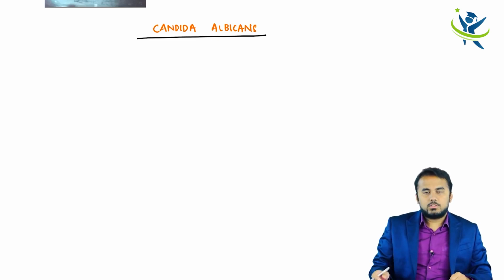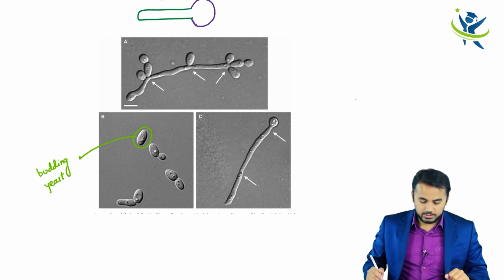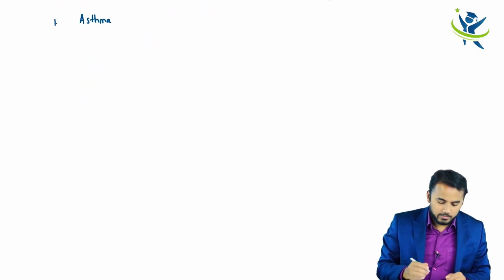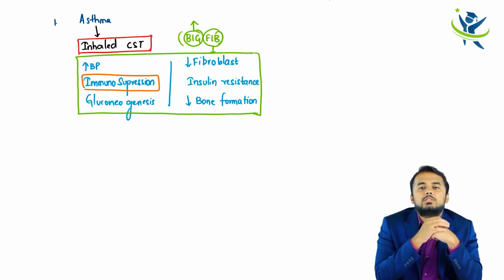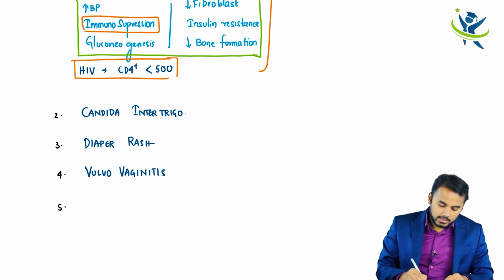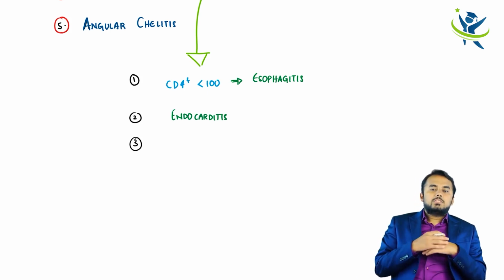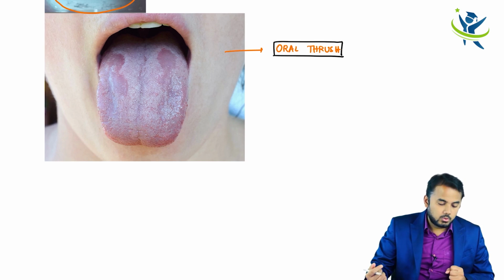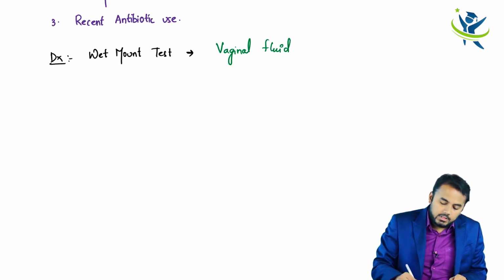2. Candida albicans | Opportunistic Fungal Infections | USMLE Step 1 ⚡🧬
Candida albicans | Opportunistic Fungal Infections | USMLE Step 1 ⚡🧬

🍄🧠 Candida albicans is one of the most high-yield fungal organisms tested in USMLE Step 1, frequently appearing in medical microbiology, immunology, pathology, and host-defense questions ⚡📊. In this video, Candida albicans is explained purely from a basic science and pathophysiology perspective, helping you understand why it behaves as an opportunistic pathogen, rather than memorizing lists.
🧬🔥 This lecture explains the normal commensal nature of Candida, its dimorphic morphology (yeast, pseudohyphae, true hyphae), and how disruption of normal flora, immune defenses, or epithelial barriers allows it to cause disease 🍄➡️🧠. You will clearly understand the pathophysiological basis of oral thrush, esophagitis, vulvovaginitis, cutaneous candidiasis, and invasive candidemia, which are classic USMLE Step 1 vignette clues 📉⚡.
🧠🧫 Special emphasis is placed on virulence factors such as germ tube formation, biofilm production, adhesins, and proteolytic enzymes, explaining how these contribute to tissue invasion and immune evasion 🛡️🔥. The lecture also integrates the host immune response, highlighting the role of cell-mediated immunity and neutrophils, and explains why Candida infections are common in HIV, diabetes, neutropenia, and prolonged antibiotic use 📚🧠.
🔬📊 You will also learn the classic laboratory and diagnostic correlations, including budding yeast with pseudohyphae, germ tube test positivity, and culture features, explained conceptually to strengthen exam-oriented pattern recognition ⚡🧪. These mechanisms are repeatedly tested in NBME and UWorld Step 1 questions.
🌍🎯 Designed specifically for USMLE Step 1 aspirants in the USA, UK, Canada, Australia, and Europe, this video is ideal for pre-clinical medical students, IMGs, and anyone struggling with fungal infections and opportunistic pathogens. By the end of this lecture, Candida albicans will feel logical, structured, and easy to recall under exam pressure 💯🚀.